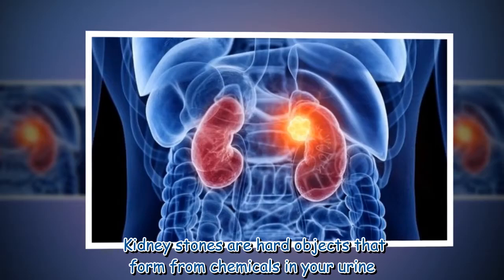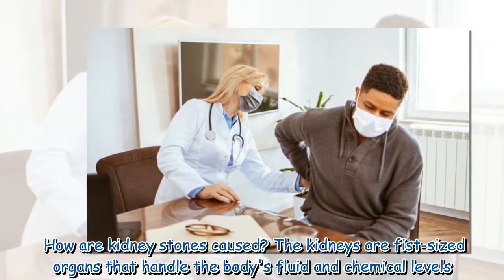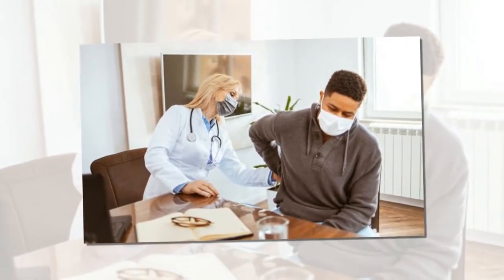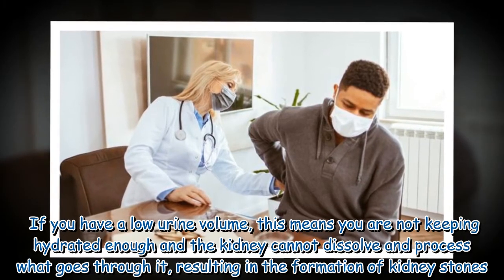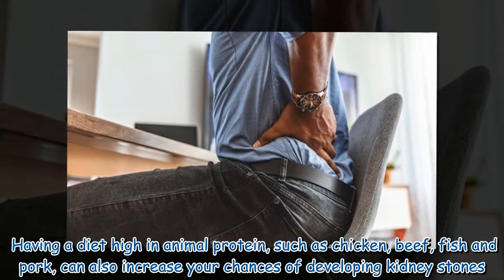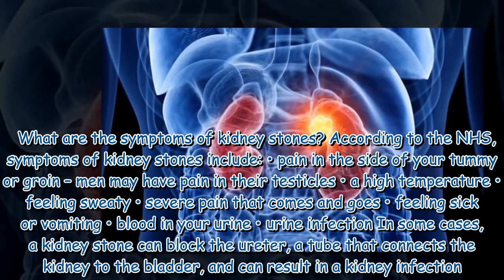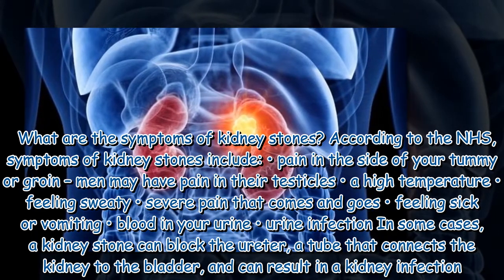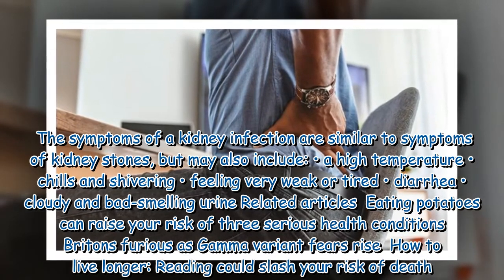Kidney stone symptoms: The 7 indicators you might be suffering from kidney stones